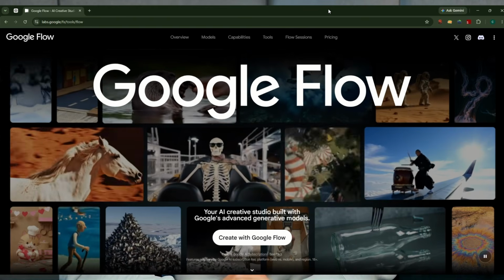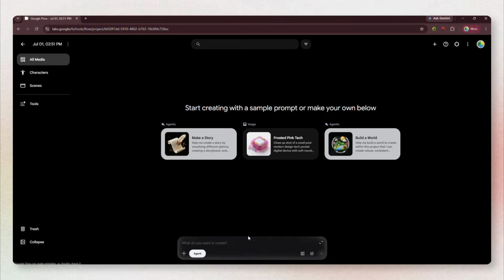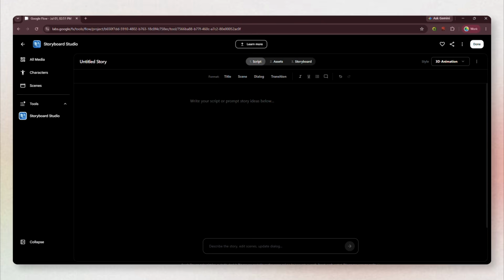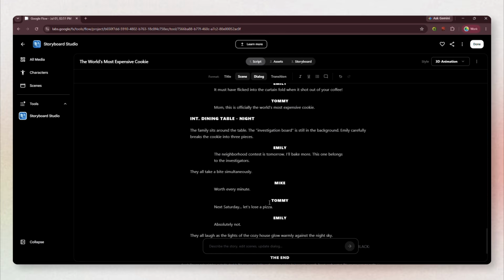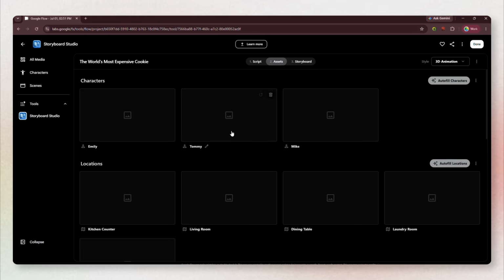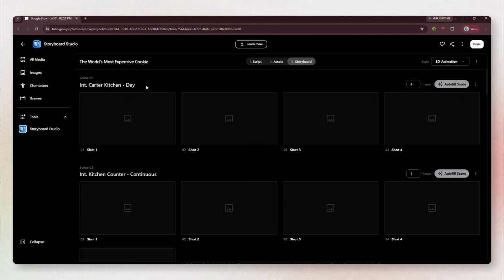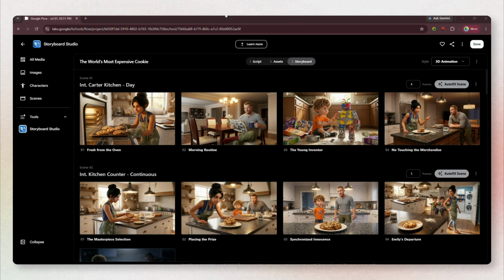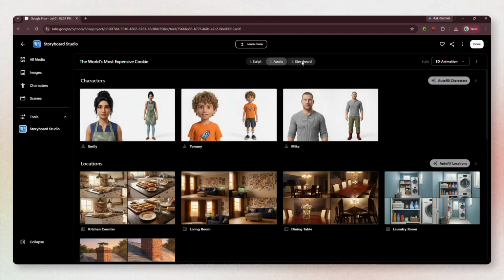Create AI Storyboards in Minutes with Google Flow Storyboard Studio | Complete Beginner Tutorial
Learn how to create a complete AI-powered storyboard using Google Flow's Storyboard Studio. In this step-by-step tutorial, you'll discover how to generate stories, create characters, locations, props, camera shots, and cinematic storyboard panels automatically with the power of AI.

This tutorial covers:

✅ Setting up a new project in Google Flow

✅ Using Storyboard Studio

✅ Generating AI stories

✅ Creating characters, locations, and props automatically

✅ Using Autofill Details for assets

✅ Building storyboard scenes and camera shots

✅ Customizing storyboard panels

✅ Exporting and saving projects as JSON files

✅ Importing projects to continue editing later

Whether you're a filmmaker, animator, content creator, marketer, or storyteller, Google Flow's Storyboard Studio can significantly speed up your pre-production workflow and help you visualize ideas faster.

Watch till the end to learn the complete process from story creation to storyboard export.